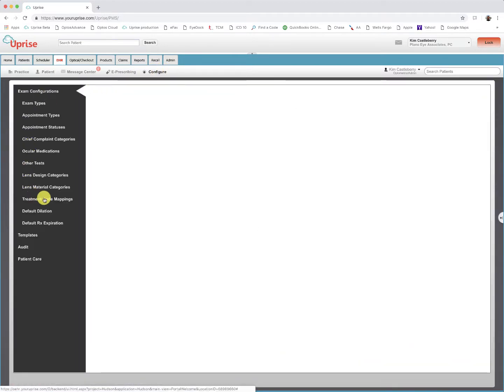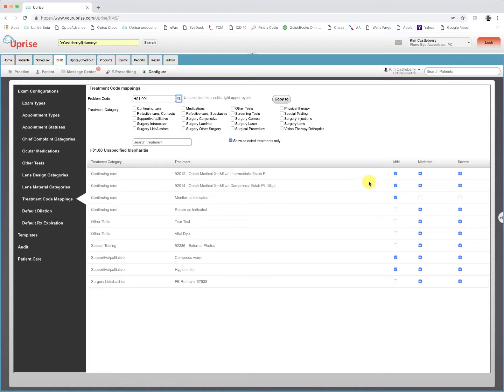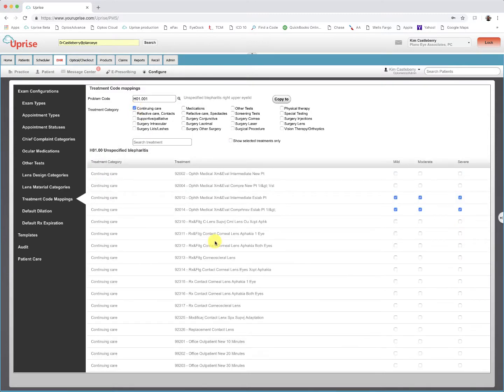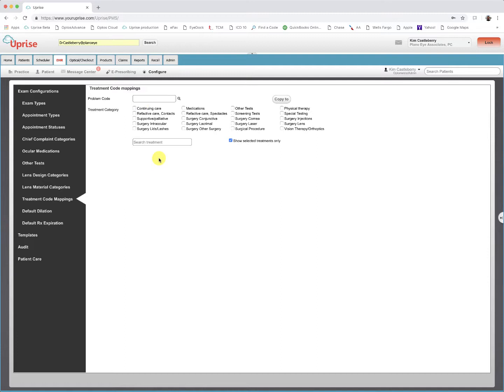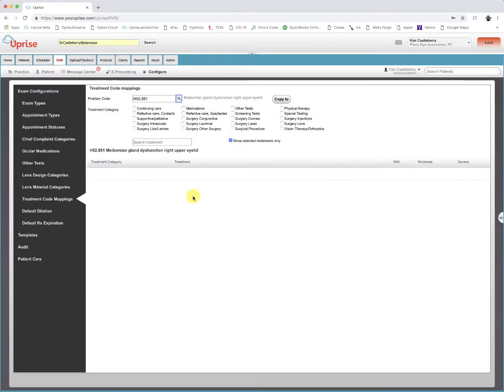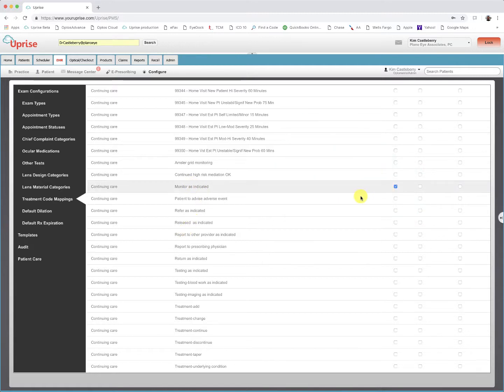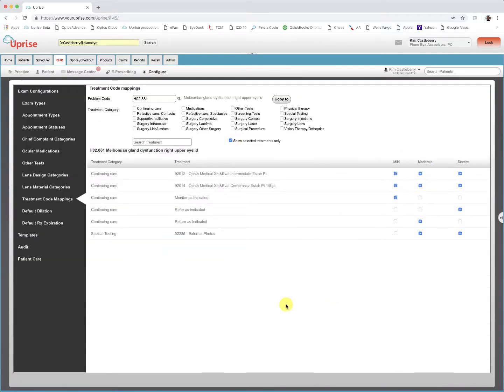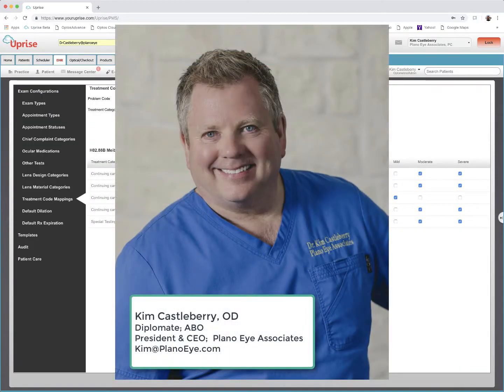Treatment Code mapping edits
Doctor to Doctor; How to edit Treatment Code Mapping in Uprise EHR